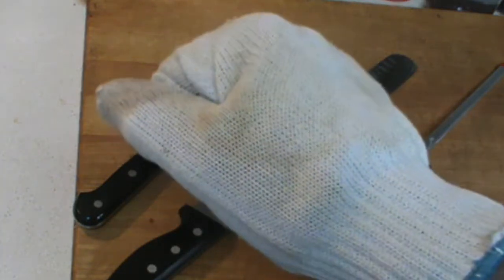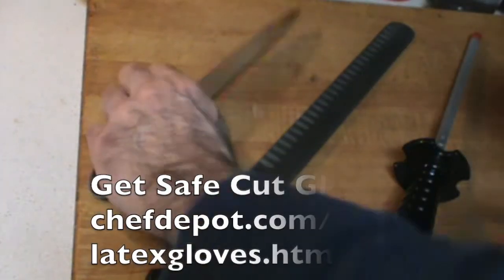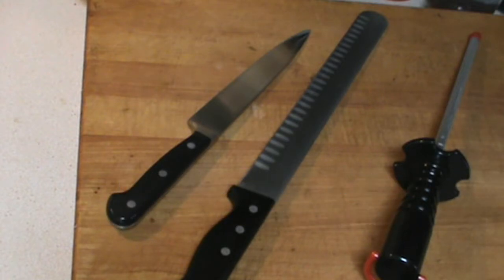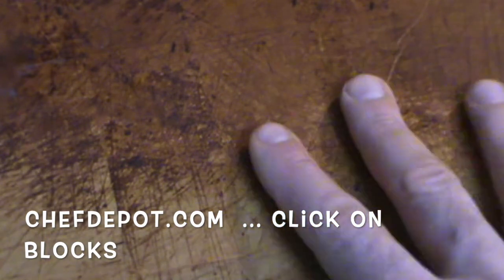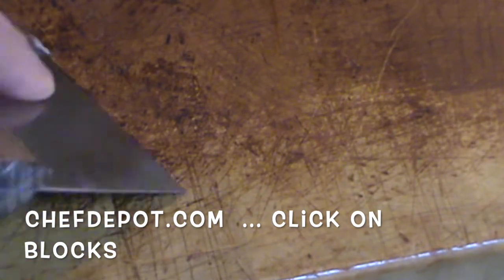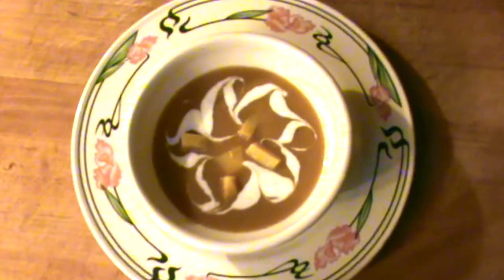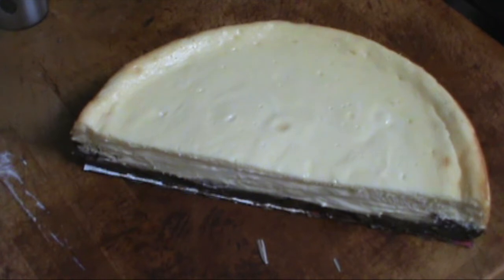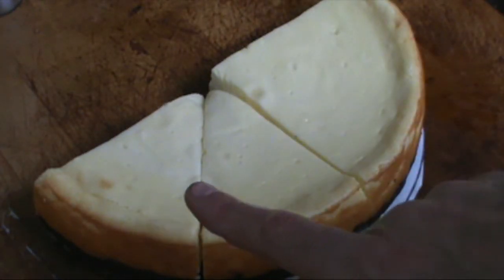Best Cooking Glove - YouTube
USA Diamond sharpeners .  Click links. Chefs Tables; Made in USA ! Chefs Cleavers